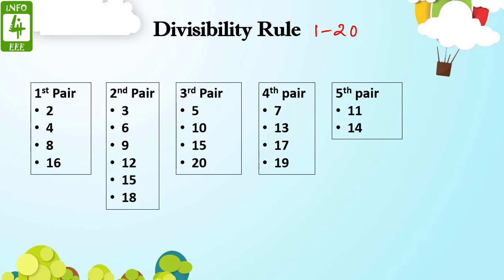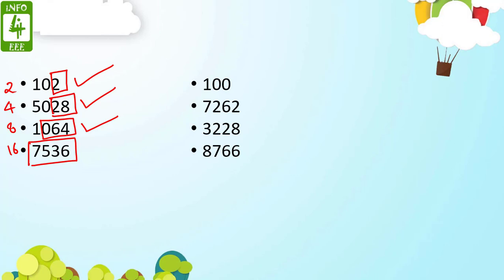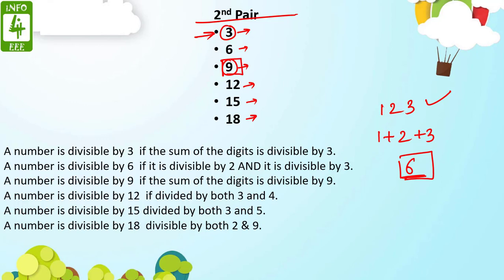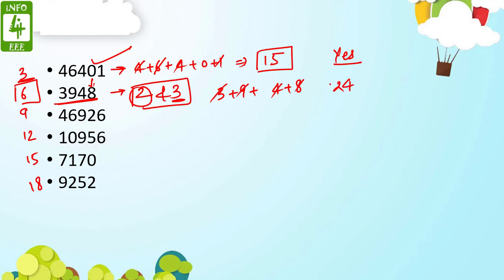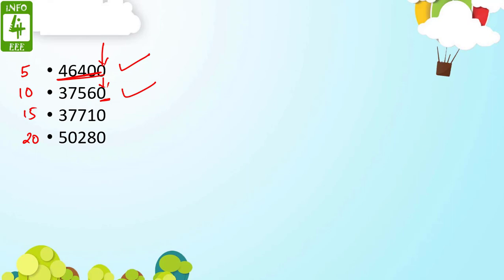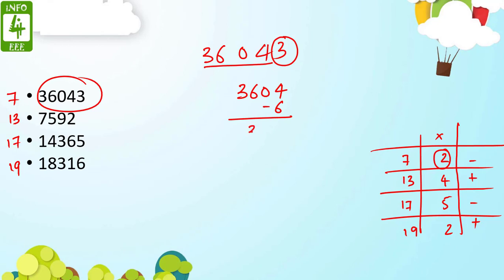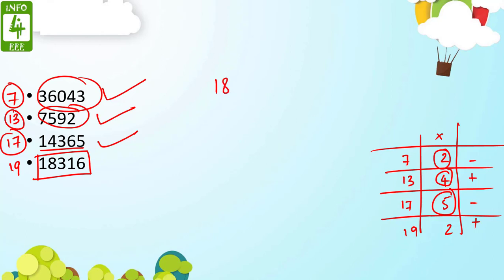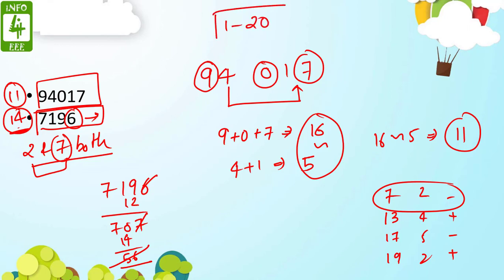Number System #2 - Divisibility Rule of 1 till 20🔥 For Competitive Exams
This video is about the Divisibility Rules. The Divisibility rule of 2, 3, 4, 5, 6, 7, 8, 910 , 11 , 12, 13, 14, 15, 16, 17, 18, 19, 20 are discussed in this video.
We have covered all the Divisibility tricks for numbers 1 to 20.

In this Quantitative Aptitude, Complete Course will consist of the complete syllabus of Aptitude. The approach will be to cover Concepts, Tricks, and all possible types of Aptitude Questions for each topic.

0:00 Intro
0:55 Divisibility rule for 2, 4, 8, 16
4:40  Divisibility rule for 3, 6, 9, 12, 15, 18
10:14 Divisibility rule for 5, 10, 15, 20
11:58 Divisibility rule for 7, 13, 17, 19
17:05 Divisibility rule for 11, 14
19:08 Outro

The Syllabus which we are going to cover in the Second topic Number System is
In L-1 - Type of Numbers

Sachin Gogna (SachinGogna) is B.Tech and M.Tech (NIT KKR) qualified and having 6+ Years of teaching experience. To know more about Sachin Gogna click on the following

INFO4EEE (Info4eee) stands for Information for Electrical and Electronics Engineering and founded in 2012. To know more about INFO4EEE click on the following